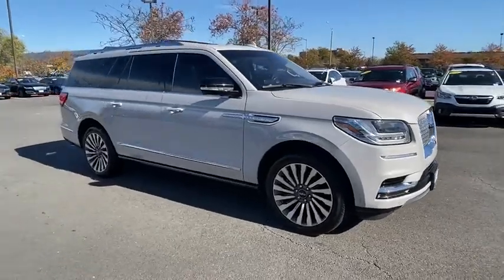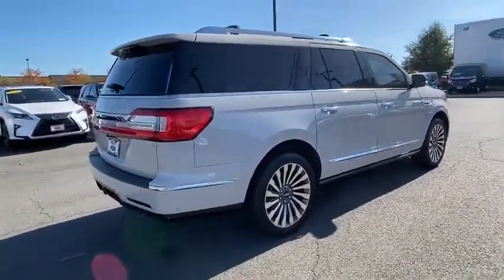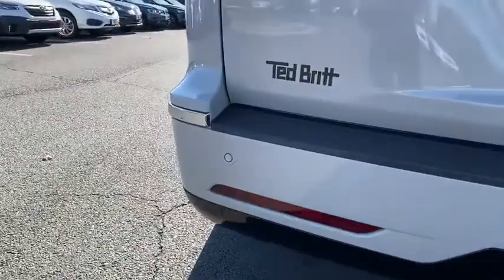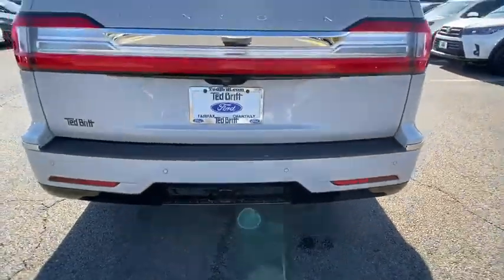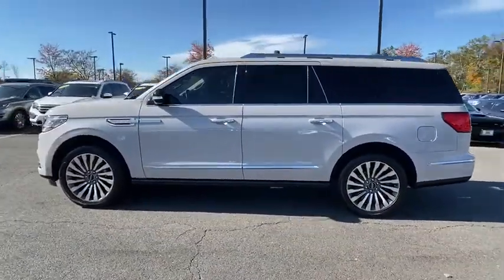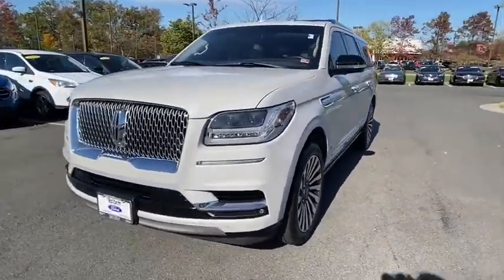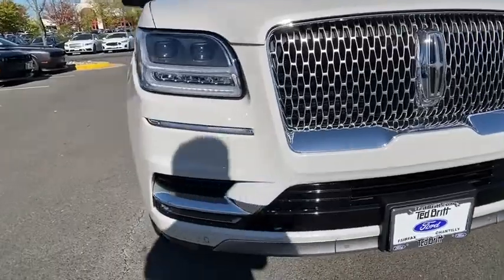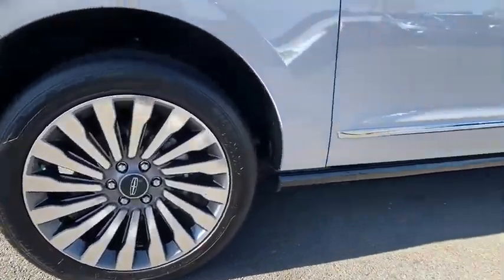2020 LINCOLN Navigator_L Chantilly, Leesburg, Sterling, Manassas, Warrenton, VA L00533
White New 2020 LINCOLN Navigator_L available in Chantilly, Virginia at Ted Britt Ford Lincoln. Servicing the Leesburg, Sterling, Manassas, Warrenton, VA area.